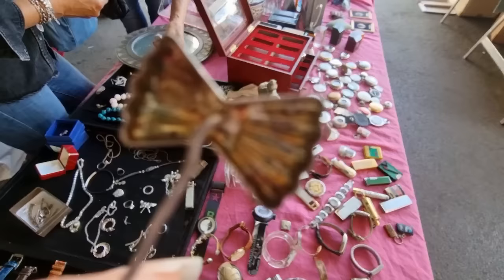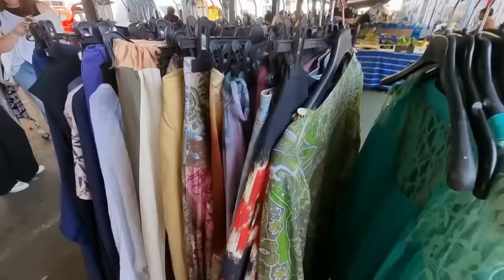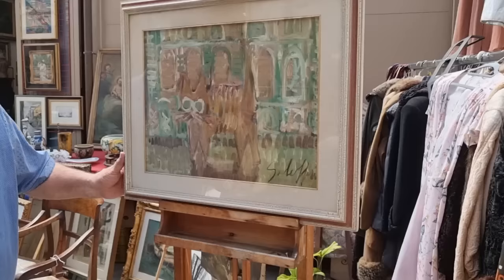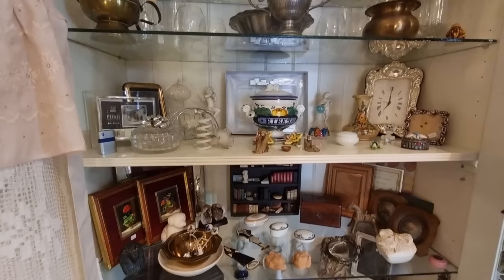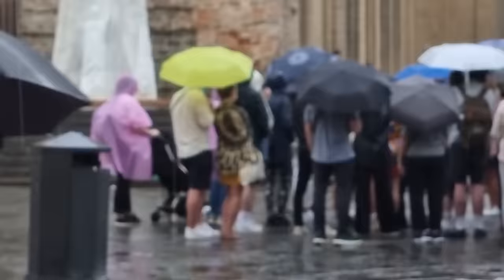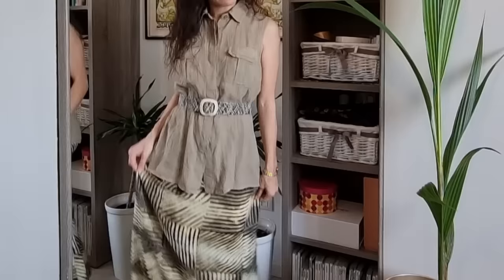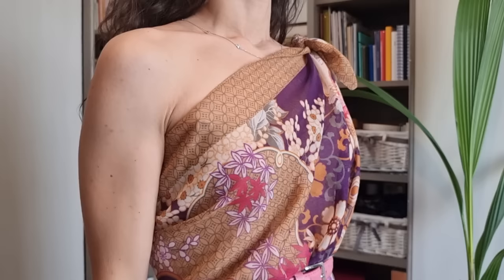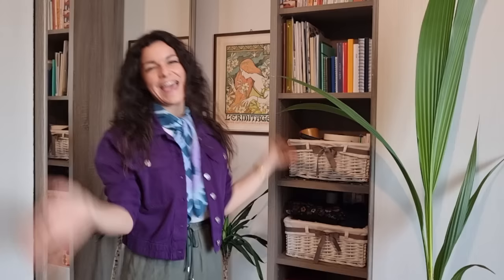VINTAGE MARKETS in FLORENCE - ITALY | Hunting for vintage fashion and home decor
Today we're in Florence and we have a very special guest: LAURA CALDWELL @leftcoastrevivals !!!
I'll bring you along with me to 3 very different places where we'll shop for vintage clothes, vintage home decor, collectibles and more!
We will walk on the streets of Firenze, sightseeing and finding beautiful old items.
At the end of the video I will show you my haul.
Join me in this new italian thrift adventure!

The markets and shops that we visited:
- Mercato di Sant'Ambrogio (Piazza Lorenzo Ghiberti, 50122 Firenze)
- "Nuovo Mercato delle Pulci" (Via della Mattonaia, 20, 50122 Firenze)
- Charity Shop "Bottega Del Dono Solidale" (Via Guelfa, 28r, 50129 Firenze)

We will look for fashion designer pieces, vintage collectibles, true vintage clothes, silk scarves, italian pottery pieces, and more!

I'm always happy to answer to all of your curiosities.